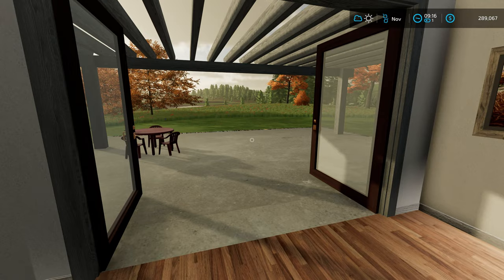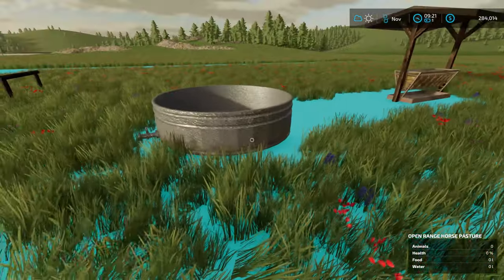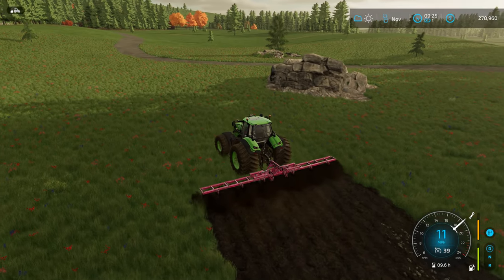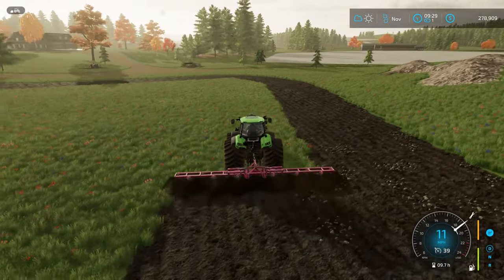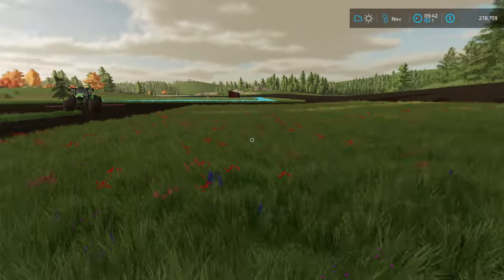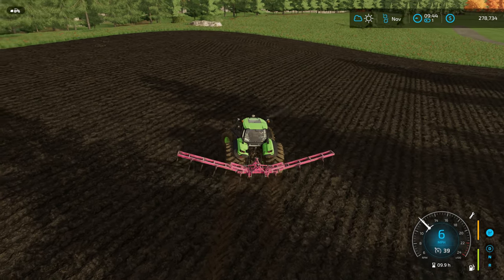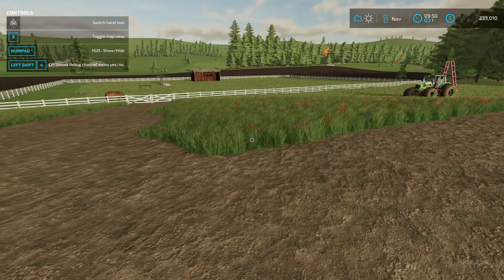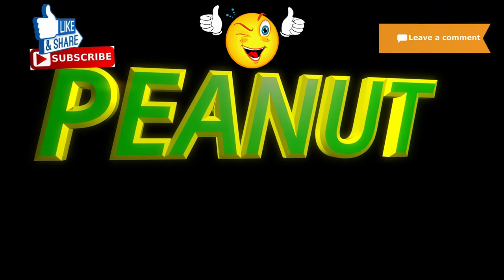No Mans Land Ep 125 Making a place for horse Farm Sim 22